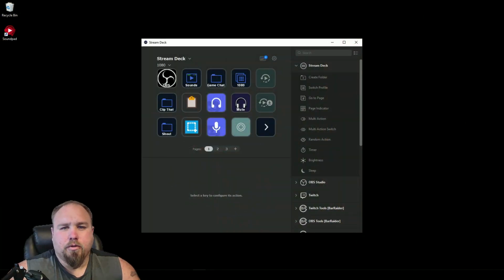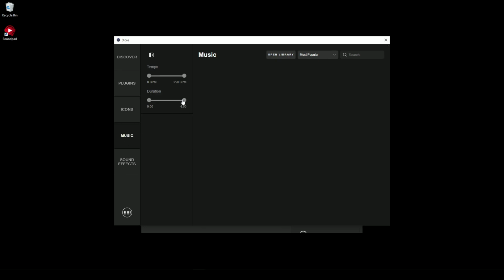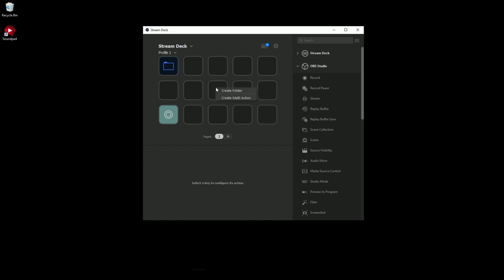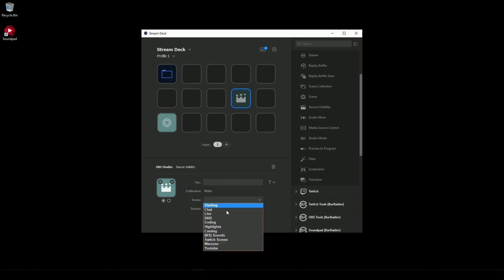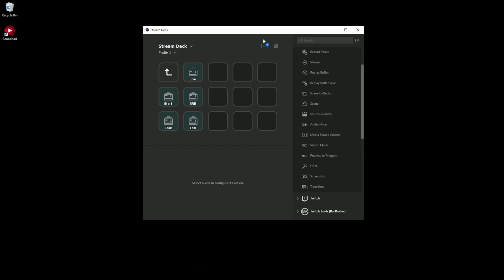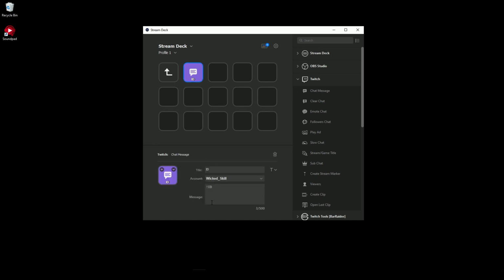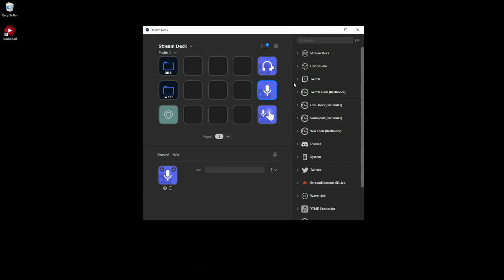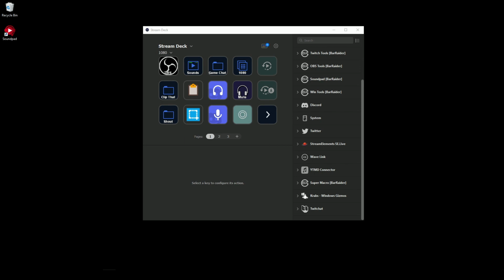Elgato Stream Deck Basics - Get one if you dont have one!!!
Elgato Stream Deck - Basic setup course